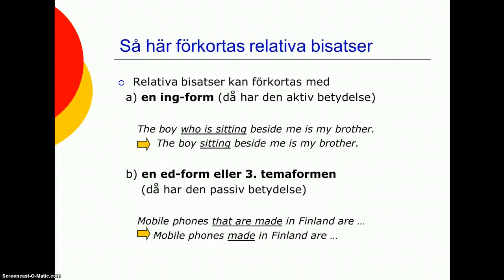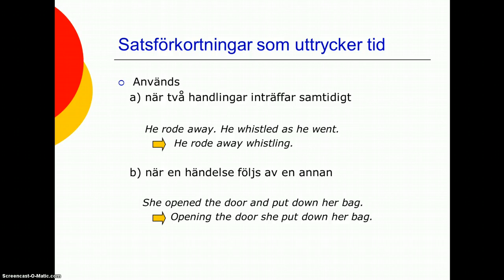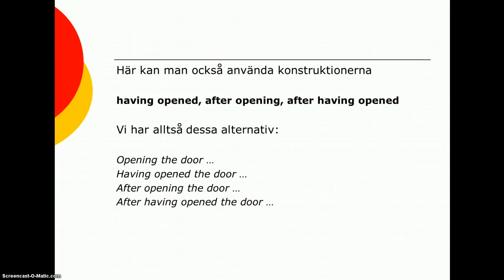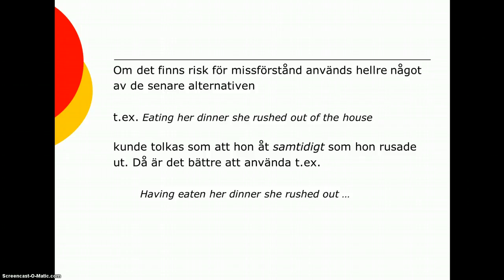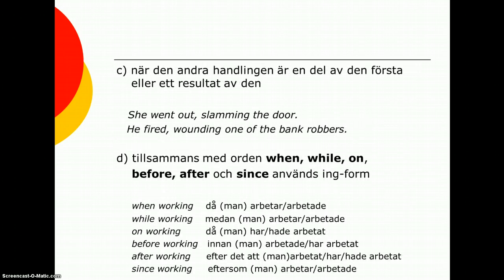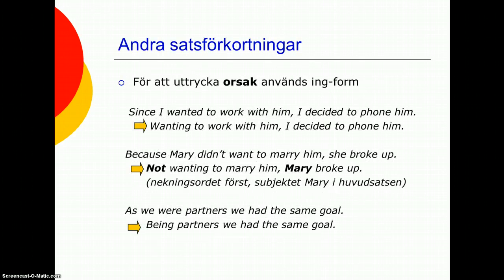24.Satsförkortning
Kort beskrivning av satsförkortning i engelska. Tack till Bernice Sjöberg för ppt.